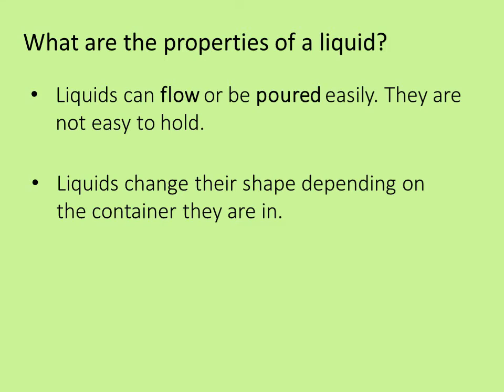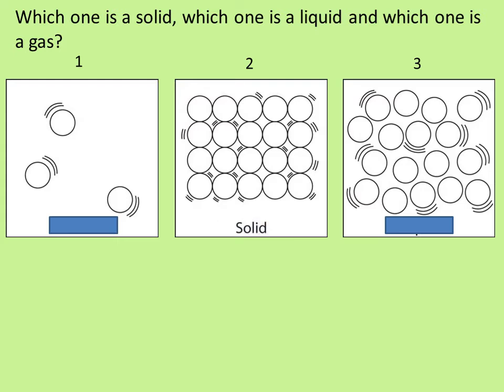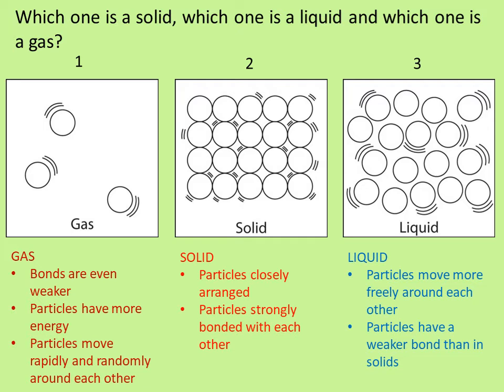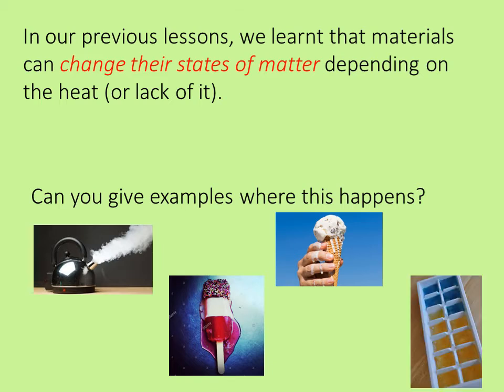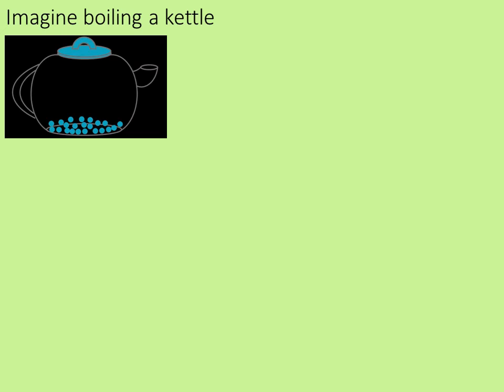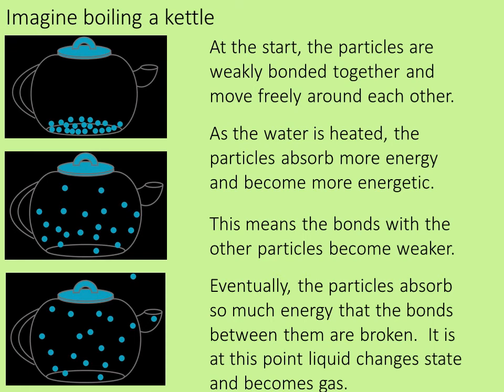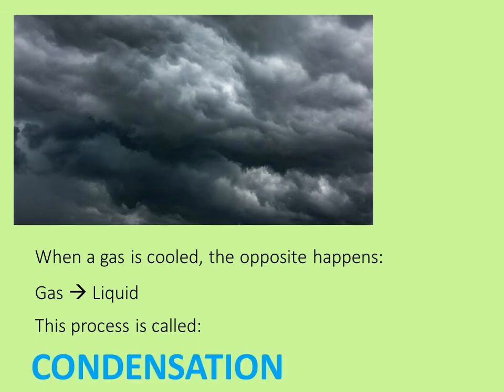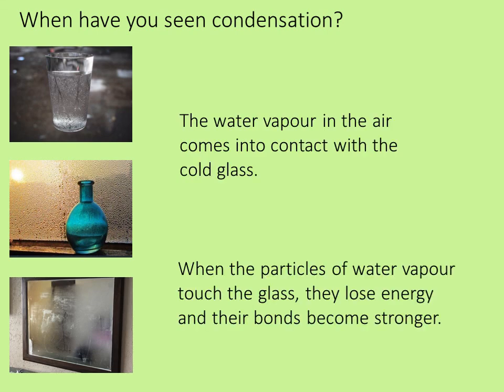Year 4 Science - Evaporation and Condensation